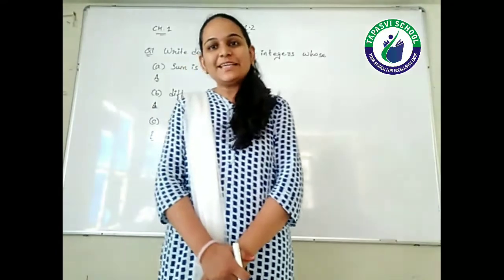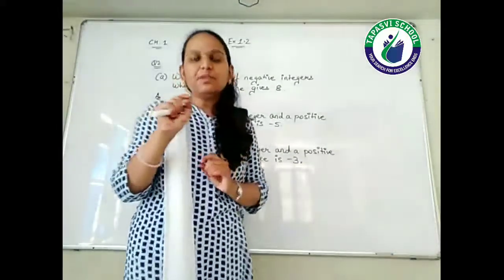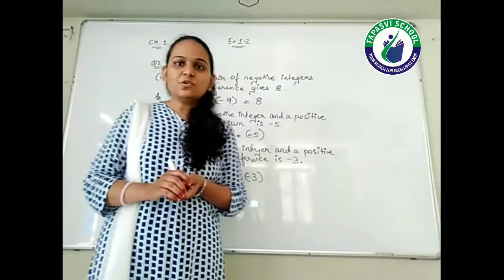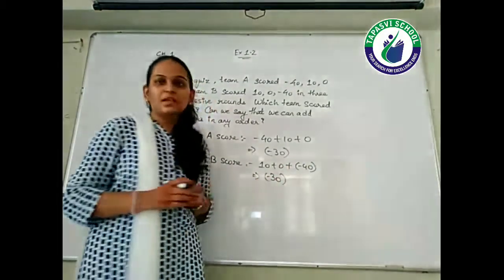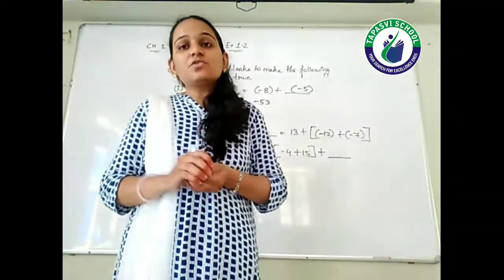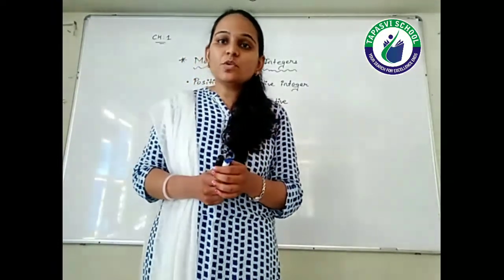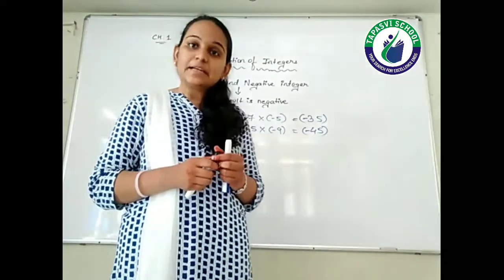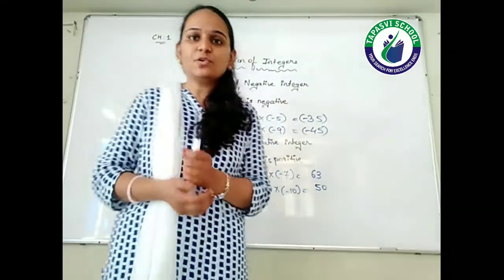STD 7 MATHS LECTURE 6